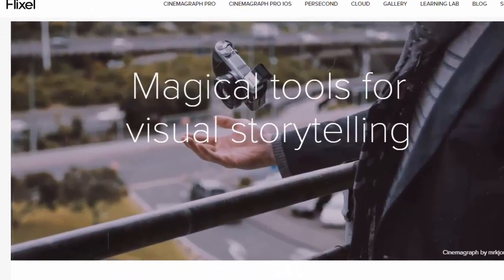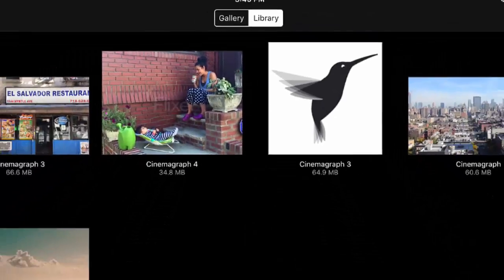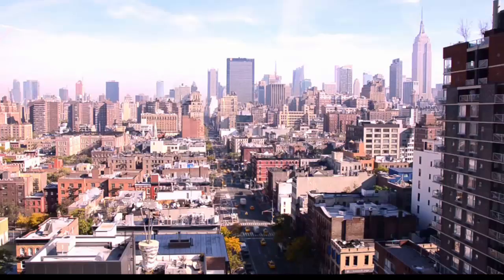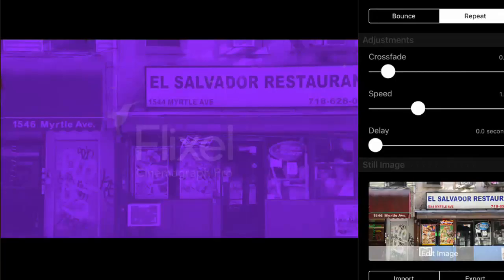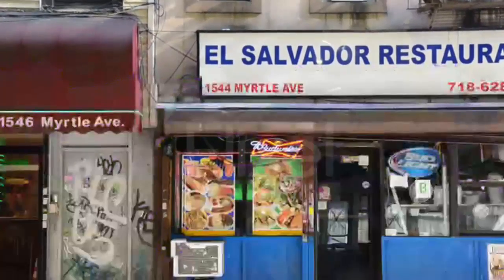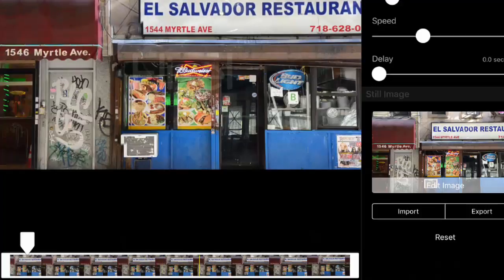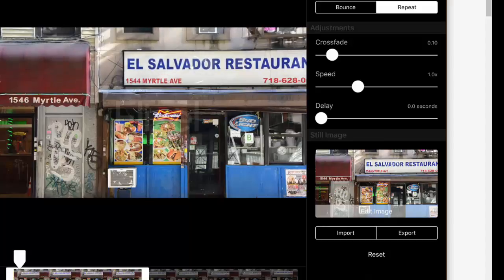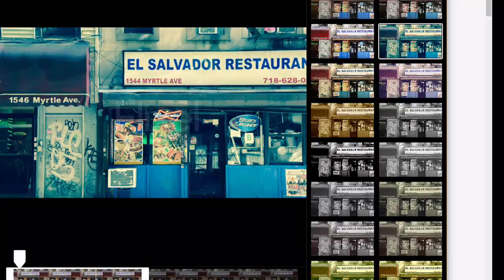HS teacher creates Moving Pictures using Cinemagraph App for iOS